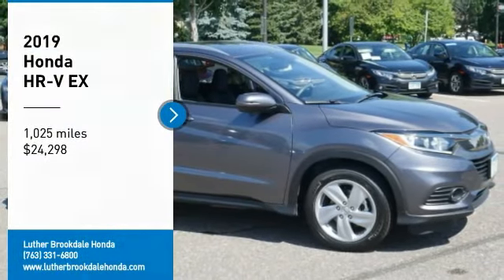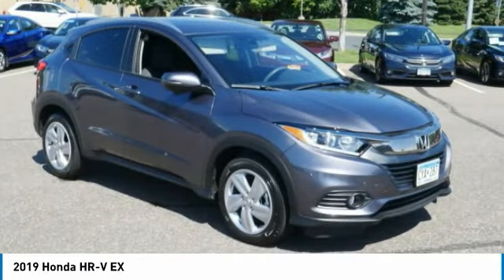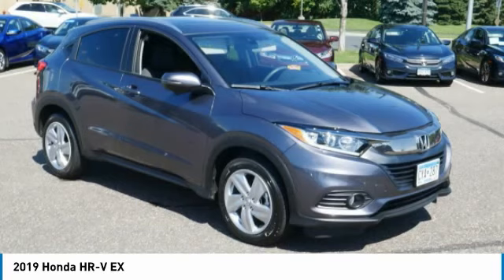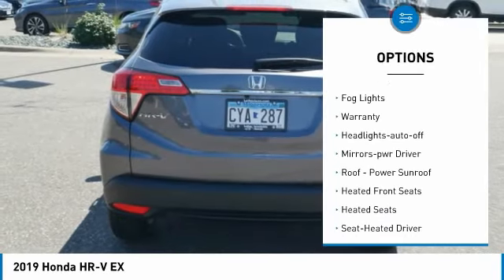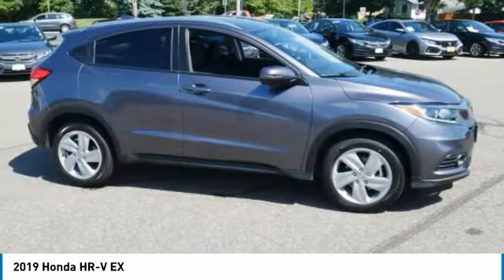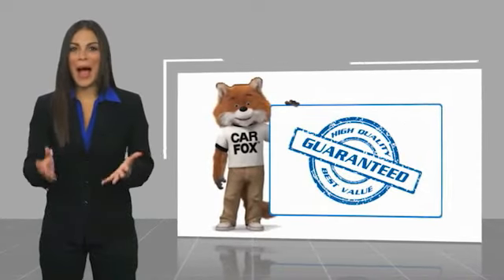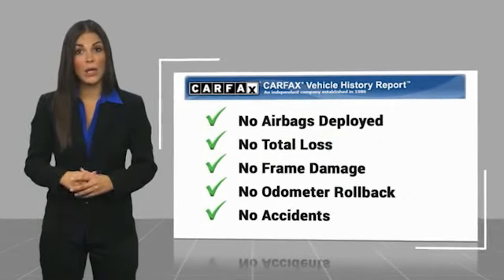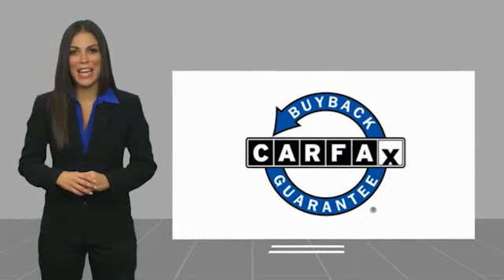2019 Honda HR-V Brooklyn Center,Maple Grove,Plymouth,Minneapolis R3136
2019 Honda HR-V EX

: WAS $24,995, FUEL EFFICIENT 31 MPG Hwy/26 MPG City! EX trim. CARFAX 1-Owner, ONLY 1,000 Miles! Sunroof, Heated Seats, Lane Keeping Assist, Satellite Radio, Alloy Wheels, AWD, Smart Device Integration. AND MORE! DISCOVER THE LUTHER ADVANTAGE: The Luther Advantage is a complete and comprehensive package of benefits designed to make buying-and driving-a vehicle from the Luther dealerships a pleasant and convenient experience. From the peace of mind that comes with a 5 Day-500 Mile Return or Exchange Policy, 30 Day 1,500 miles Full Warranty and 60 Day 2,500 miles Limited Powertrain Warranty and Free CARFAX Reports & Clean Title Guarantee on pre-owned vehicles, as well as providing Luther customers with full range of valuable discounts at participating Holiday Stationstores including 10 cents off a gallon, $6 for The Works car wash among other advantages and guarantees. As much as we like satisfying customers, we like keeping them even more. WHY BUY FROM US?: Brookdale Honda has moved across Brooklyn Blvd. to our incredible new facility. You will find Minnesota's largest selection of Pre-Owned Honda's and well as the full line up of new Honda's. Need financing? We have a variety of financing terms available. It relays enough information about what the front tires are doing to give you confidence as you drive around turns. It's also an easy car with which to navigate a tight parking lot. -Edmunds.com. Check whether a vehicle is subject to open recalls for safety issues at safercar.gov